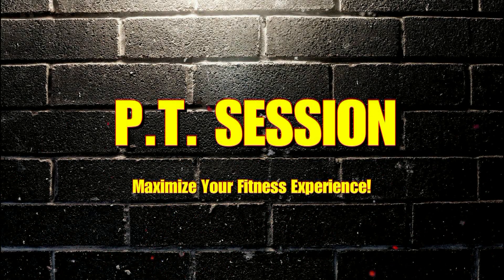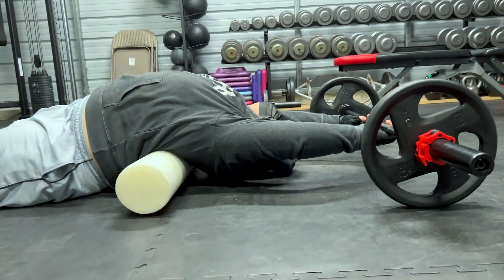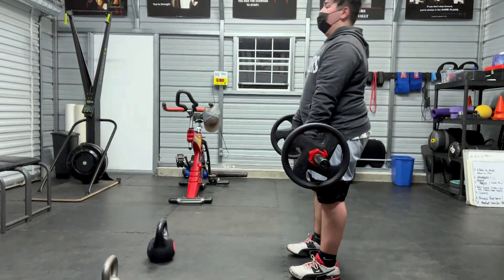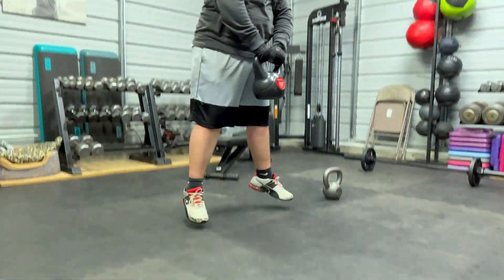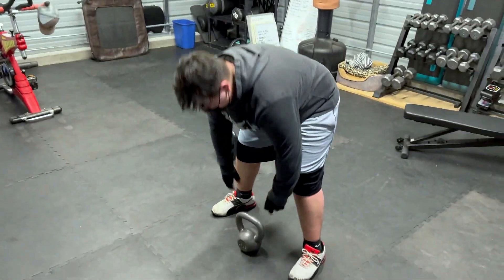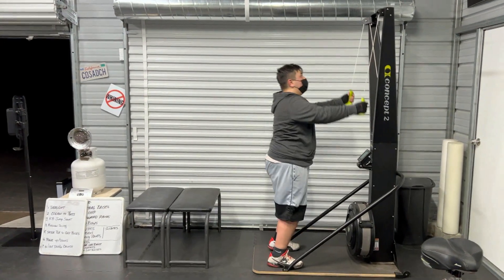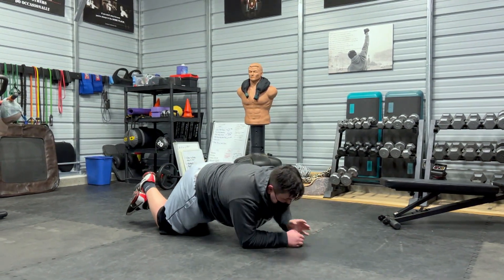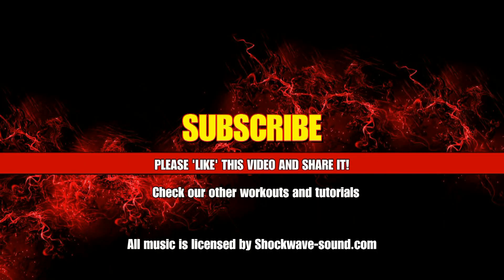Personal Training | Mario #8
Certified Personal Trainer, Adam Pecoraro, of Flexoraro Gym, training his client, Mario.

When it comes to fitness, everyone is different. Your unique body mechanics, experience, goals, fitness level, likes and dislikes a personal trainer can guide you in creating a plan that is specific to your needs. With a program that fits, you are more likely to maintain the habit and see results.Believe it or not, exercise can be enjoyable. A personal trainer can make exercise both effective and fun. Group or buddy training can be a great way to increase enjoyment, make exercise social and attain the services of a trainer for a cheaper rate. And simply working with a trainer who you like and respect can be enough to provide you with more gratification from your workouts.

Having a trainer by your side can provide the encouragement, energy and motivation you need to jump-start your routine. A trainer can also help you set goals, create a plan to accomplish them and celebrate the day you reach them.

Do you find it difficult to stick with a program or habit? A trainer can hold you accountable and help you overcome all the excuses you might use to avoid your commitment to exercise. It’s a lot harder to skip the gym when you know someone is waiting to work with you.